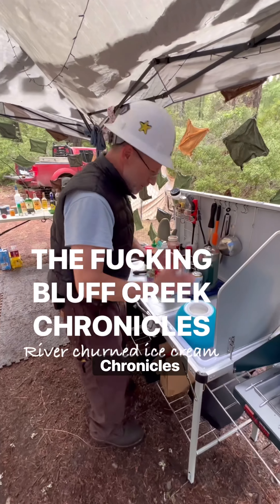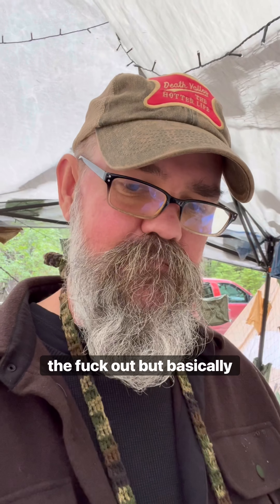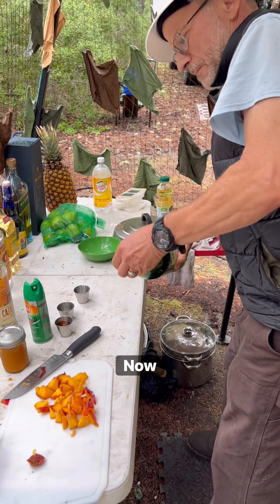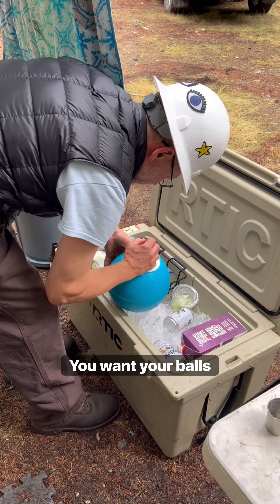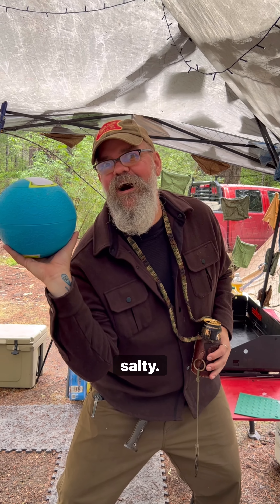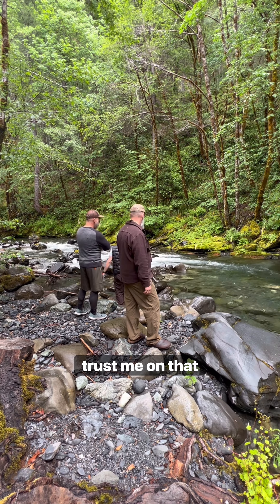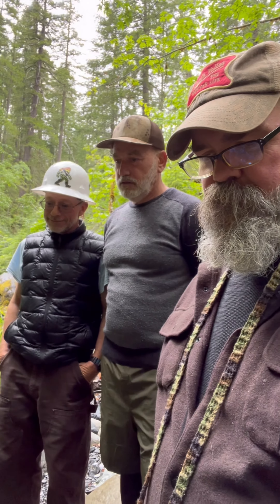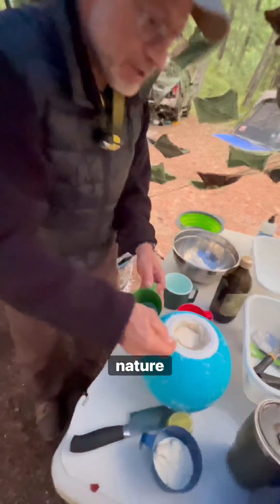The F*cking Bluff Creek Chronicles~ Dessert Edition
River churned ice cream & blue balls, because science b*tches.